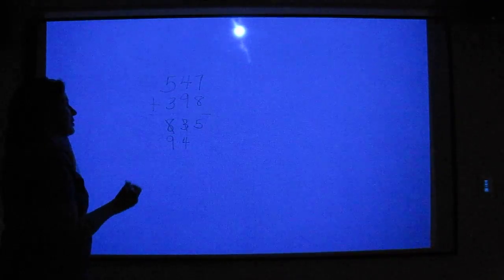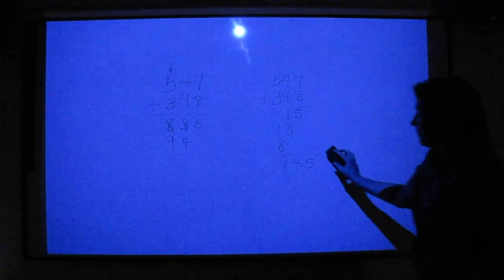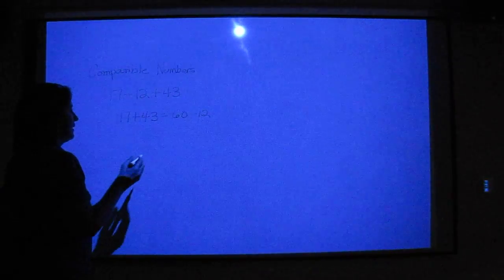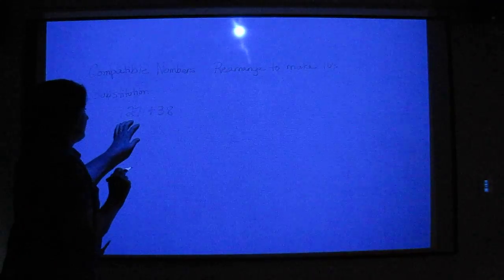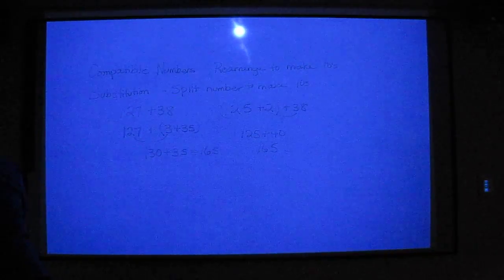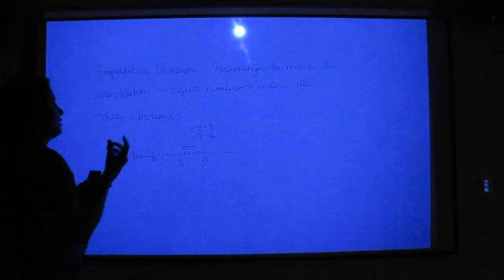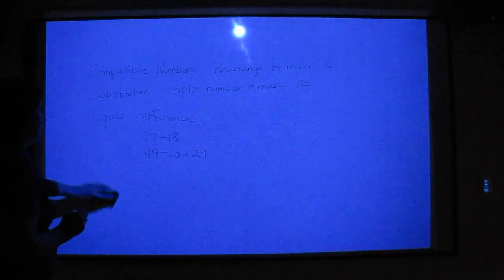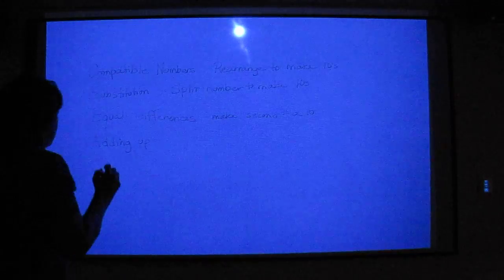Addition and Subtraction Concepts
Front end addition and partial sums; methods of mental addition and subtraction